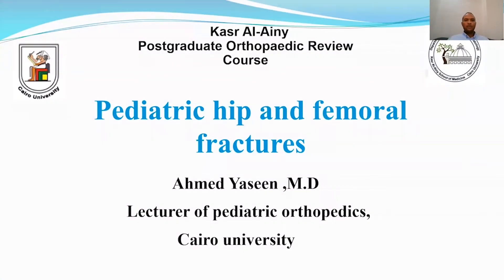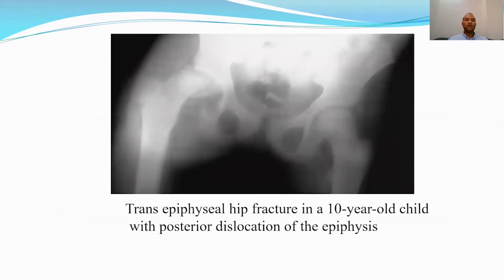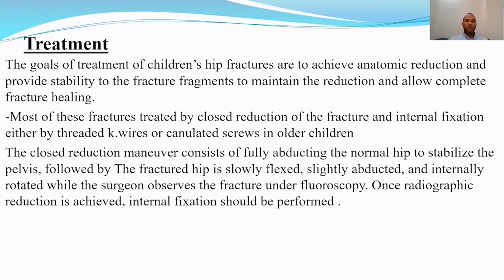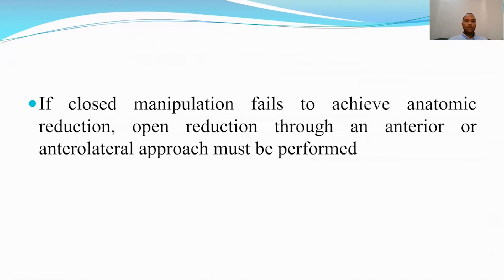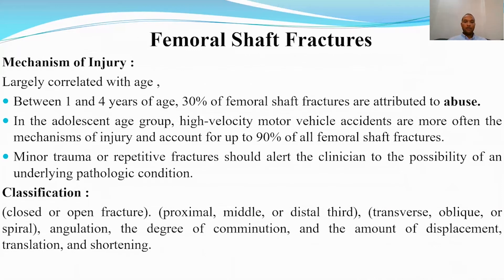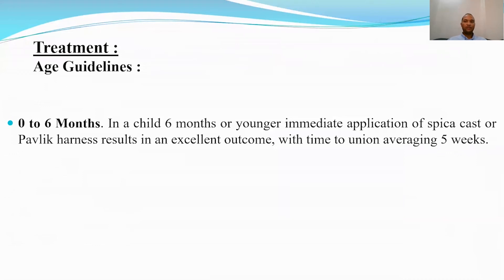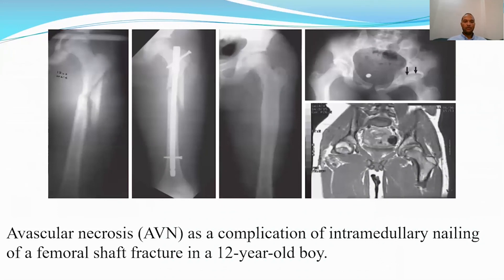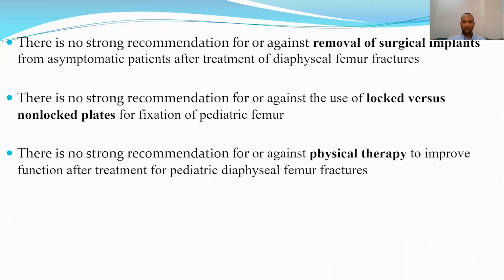Kasr Al Ainy Postgraduate Orthopaedic Review Course - Pediatric Hip and Femoral Fractures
Speaker: Dr. Ahmed Yaseen